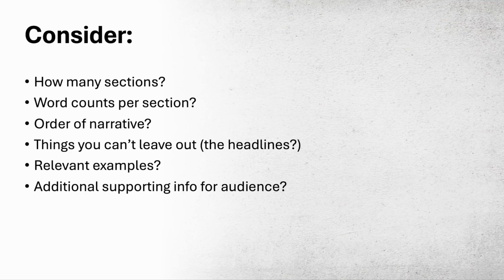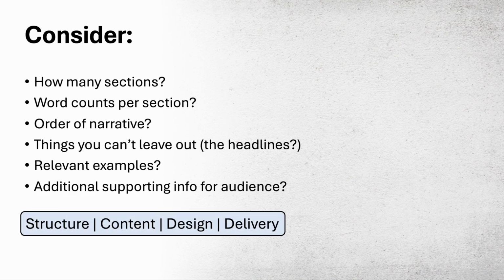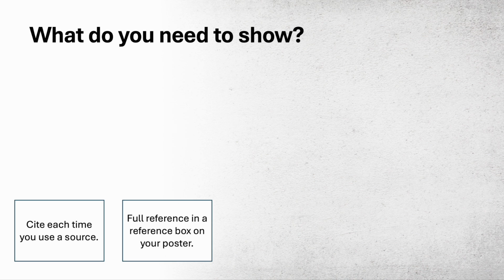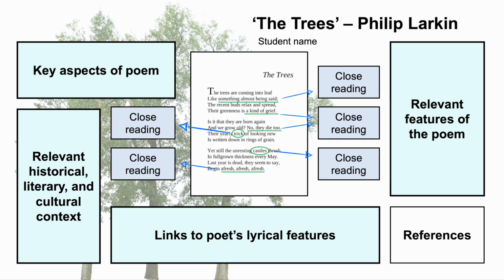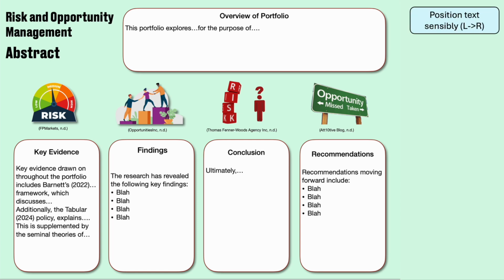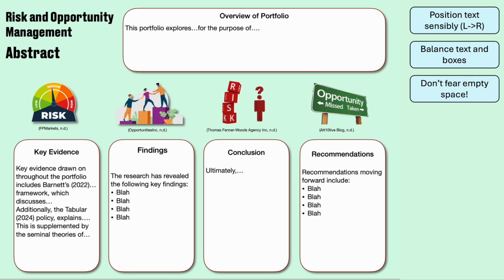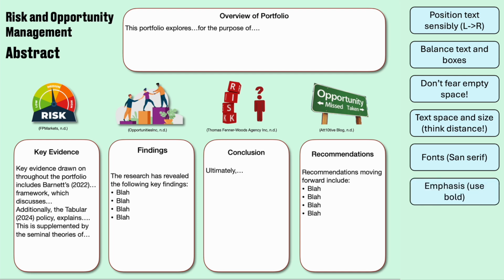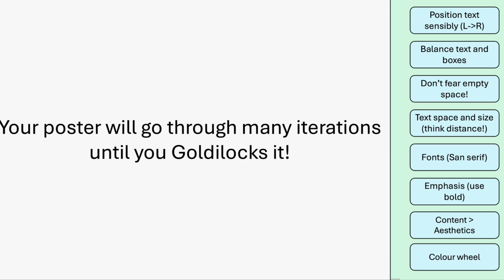Academic Posters - MA English (2025 Onwards)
This video explores how to design an academic poster that’s both visually engaging and clearly communicates your ideas for your English course.